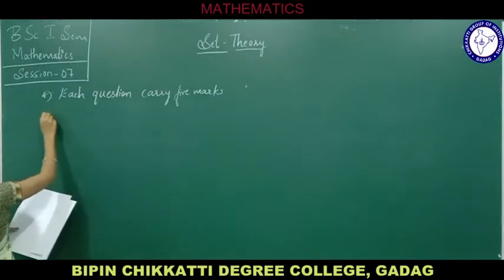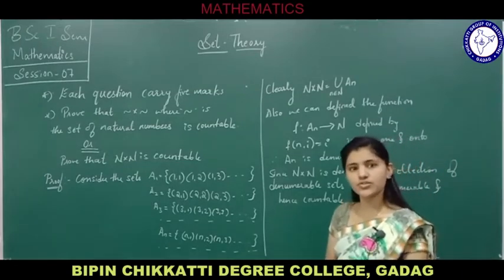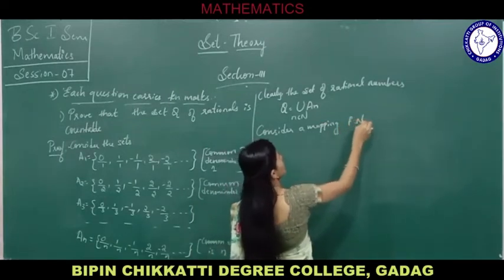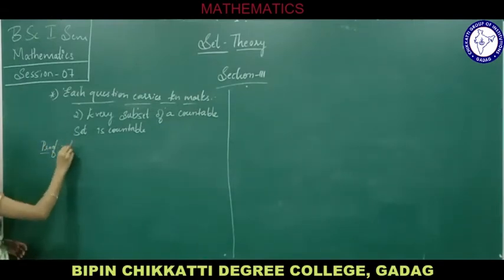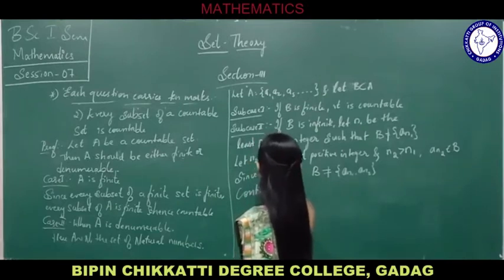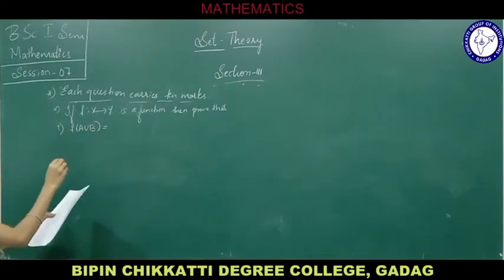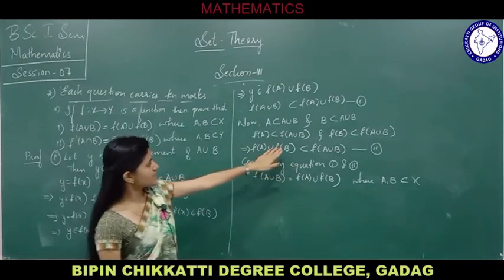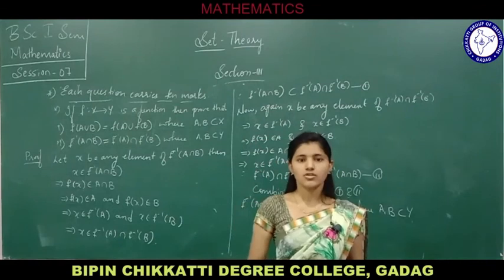B.Sc. I Sem | Mathematics | Set Theory | Session 7